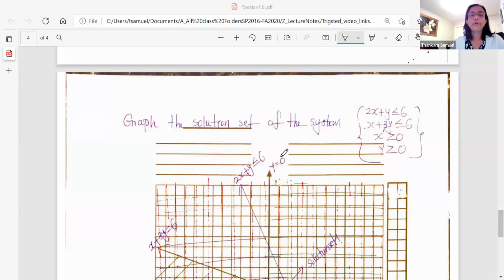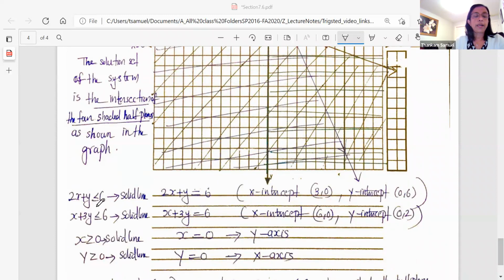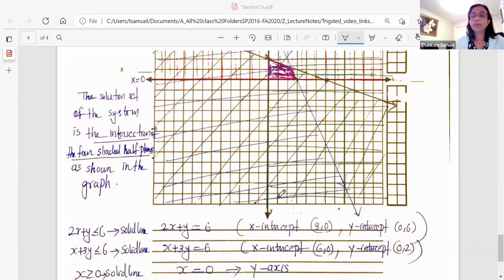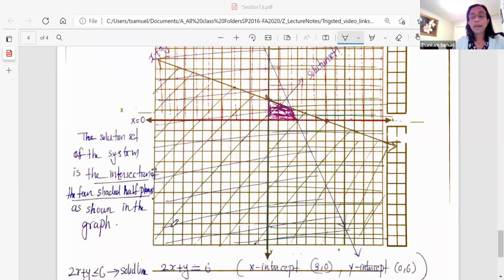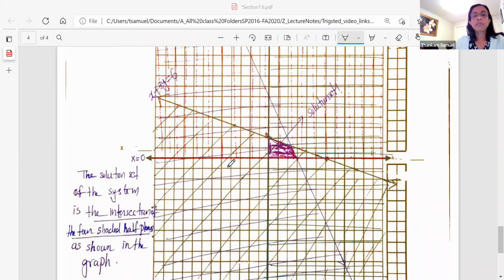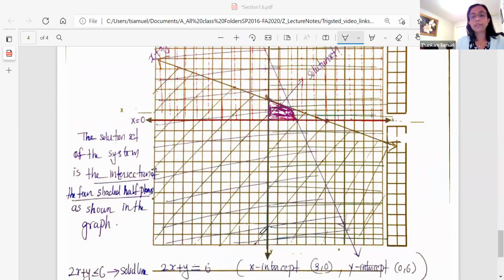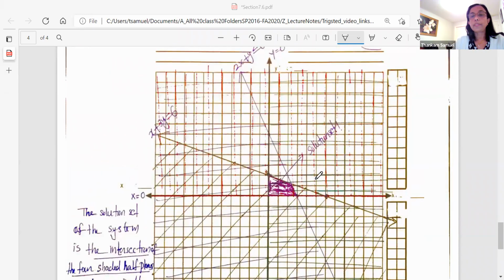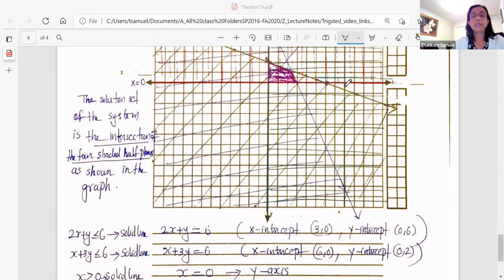Graphing Systems of Inequalities in two variables Part2